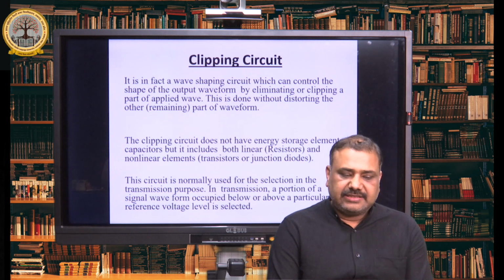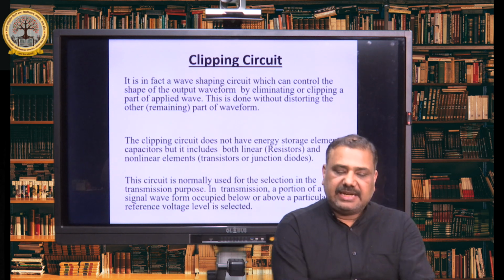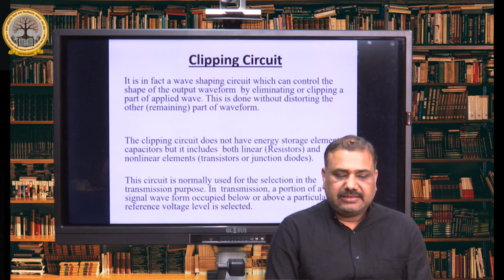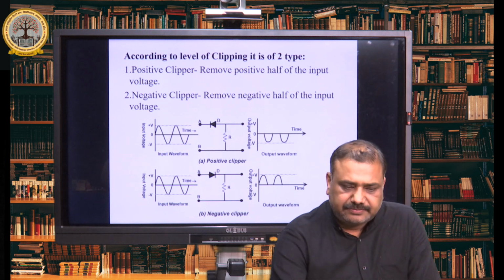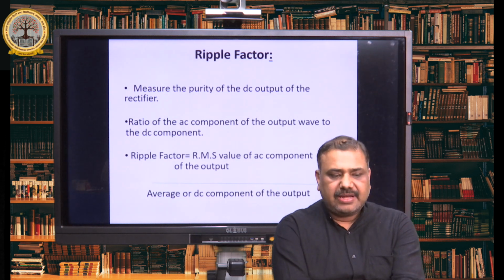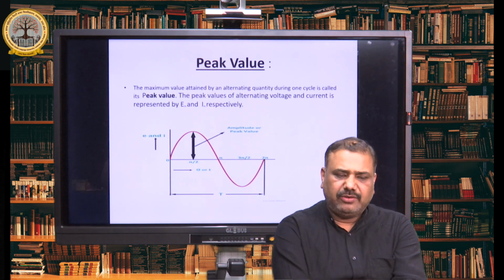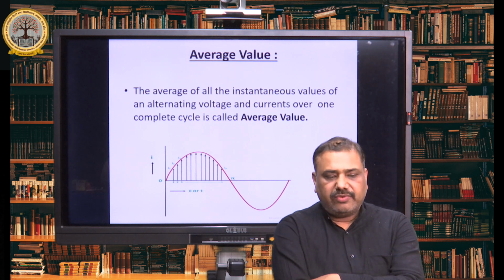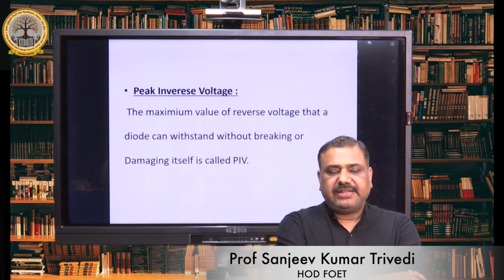Video Lecture by Prof. Sanjeev kumar Trivedi, HOD, FOET, KMC Language University, Lucknow, U.P